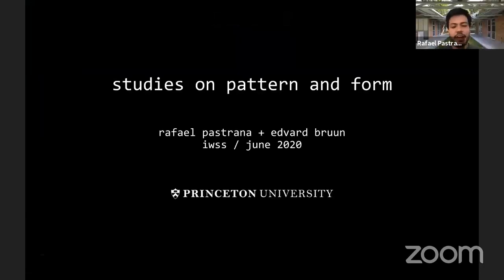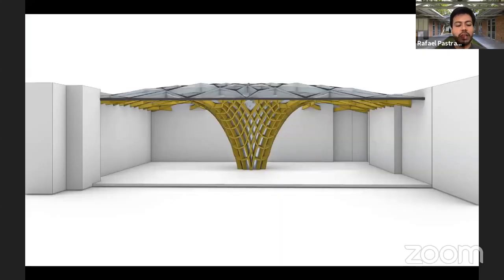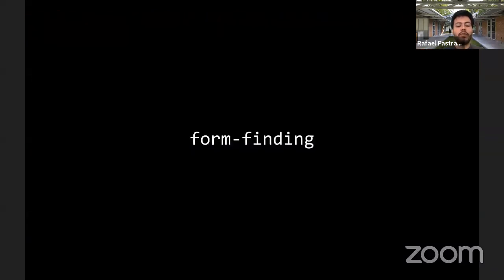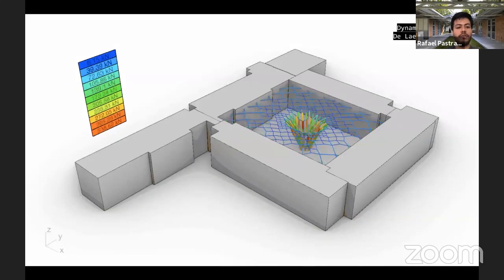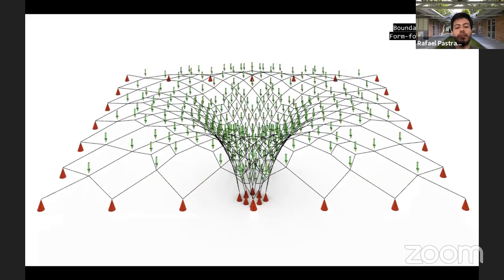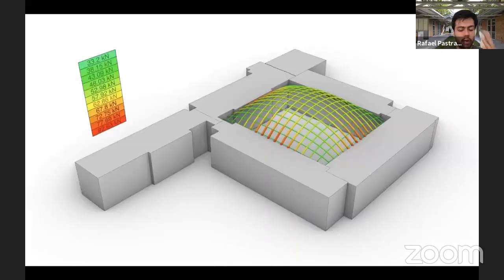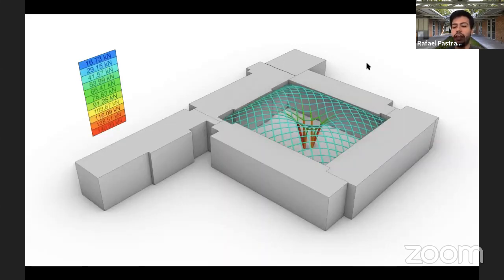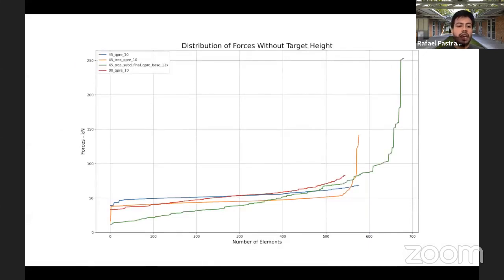A new roof over the Engineering Courtyard: studies on pattern and form finding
R. Pastrana, E. Bruun